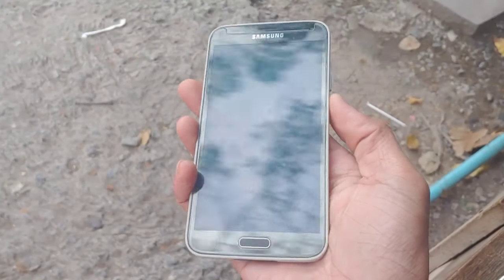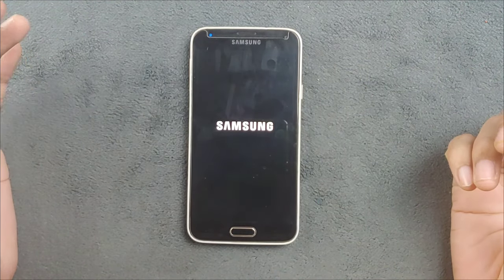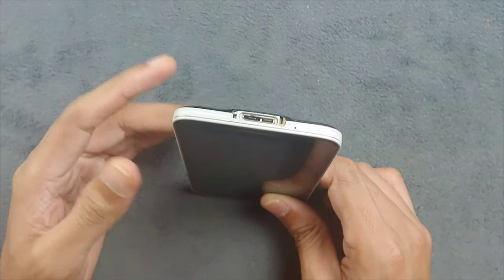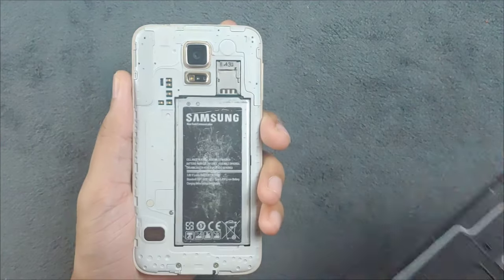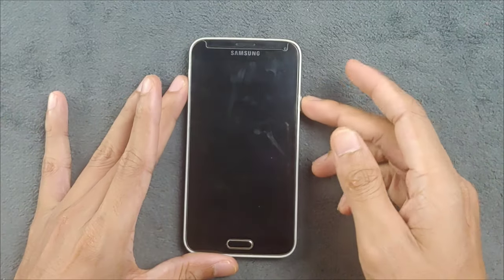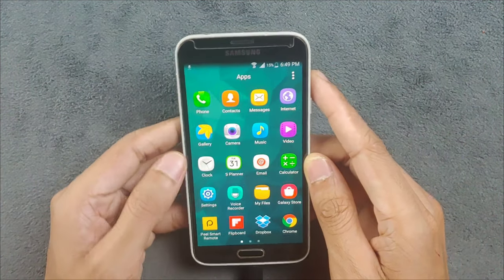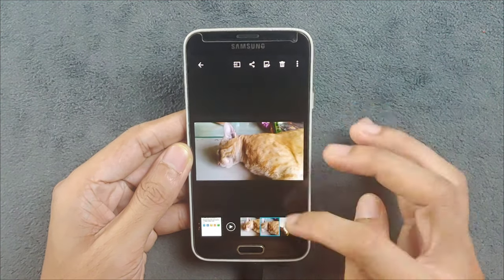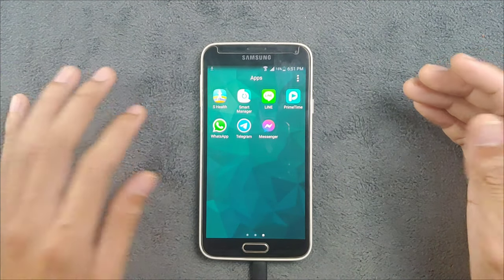Samsung Galaxy S5 in 2024| Retro Tech | RandomRepairs